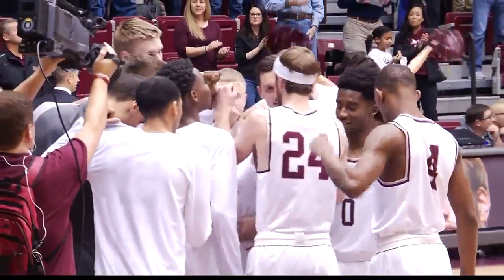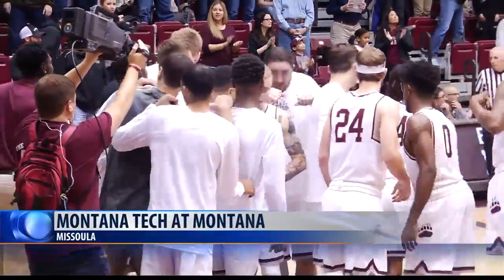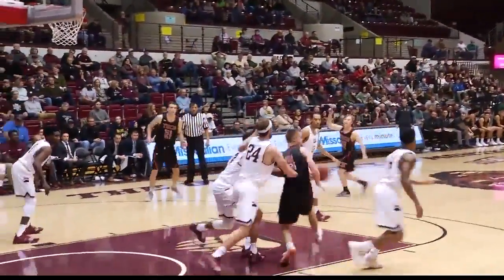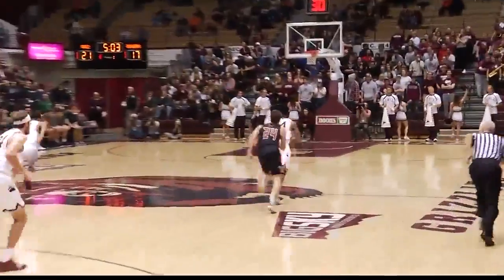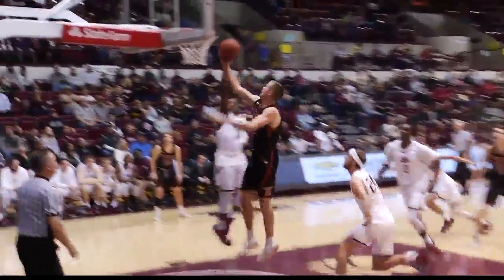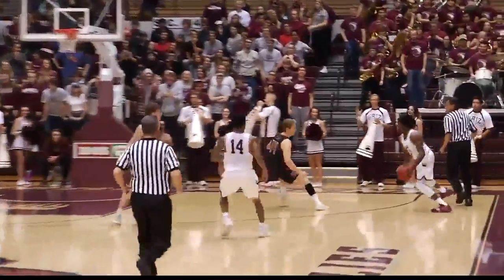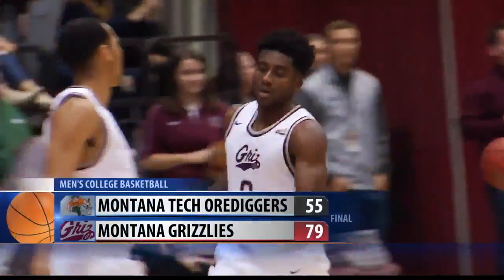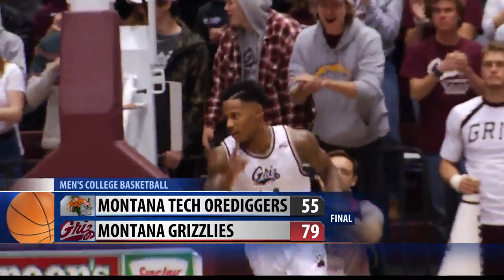Montana Grizzlies down Montana Tech Orediggers, 79-55